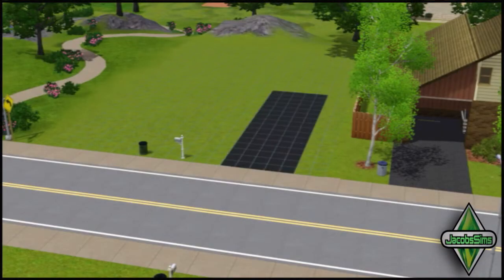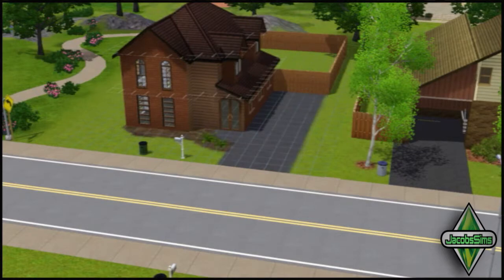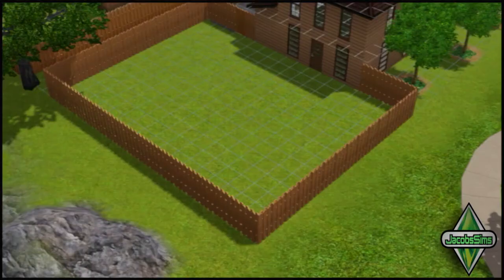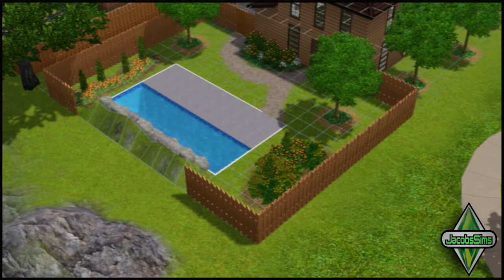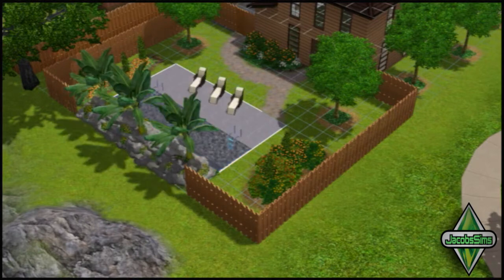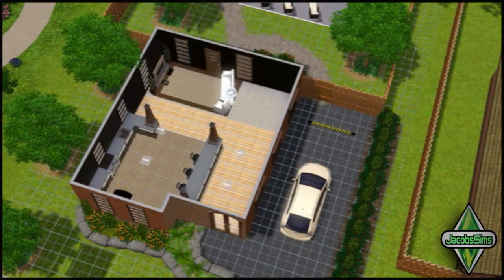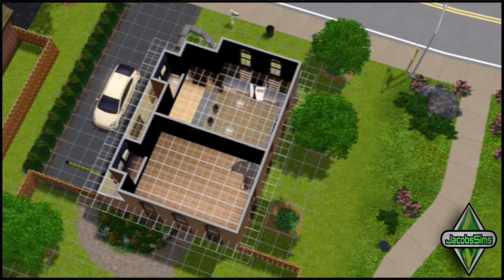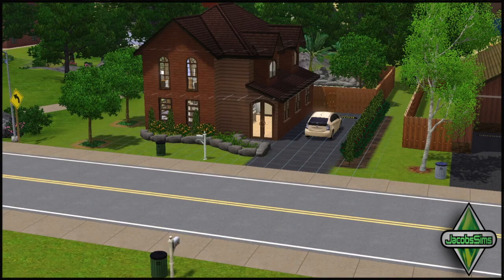Sims 3 - Building Of Small Starter Home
The building of video of the house "Small Starter Home" a house I created in the game "The Sims 3". This house was inspired by the fact there are no good starter homes.